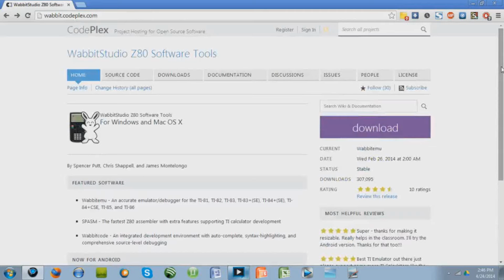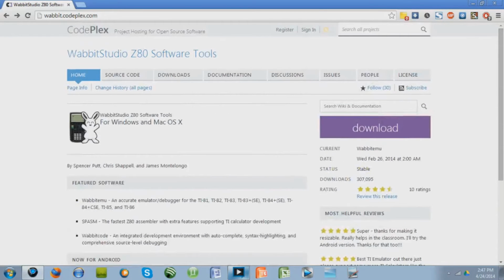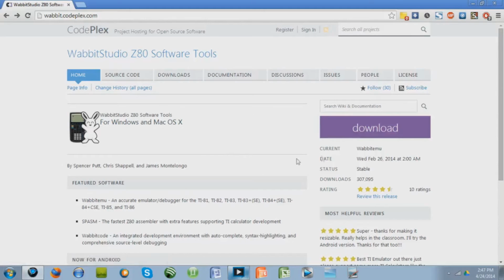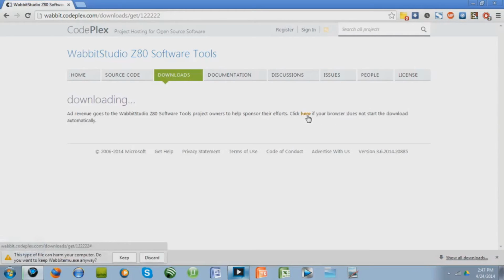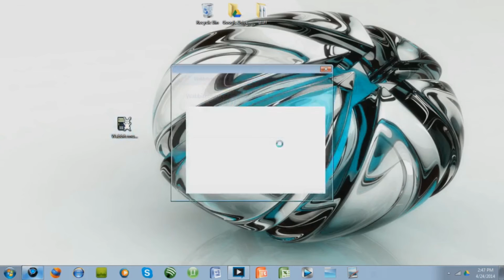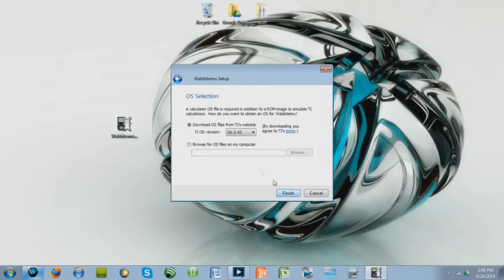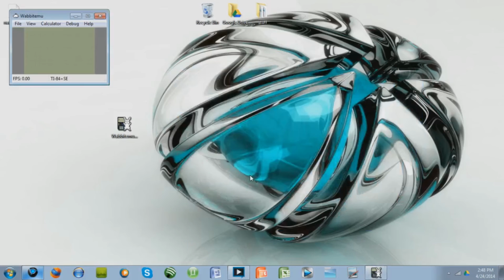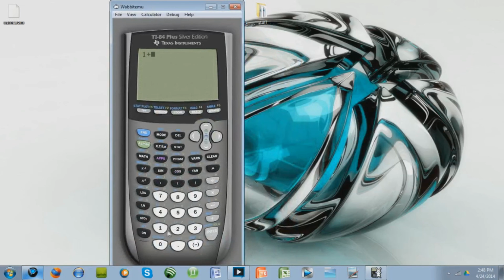How to Get a TI-84 Graphing Calculator on your PC/Mac FREE! (Voice Tutorial) [1080p HD]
Choose from TI-83 Plus, TI-84 Plus, TI-84 Plus SE, and TI-84 Plus C SE